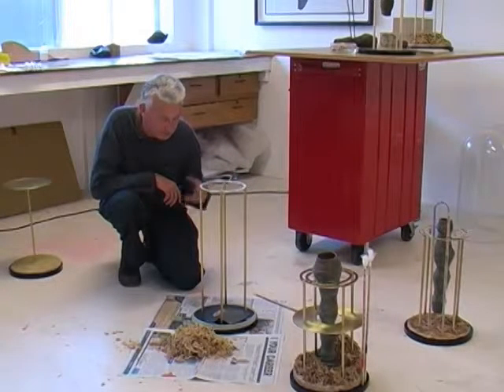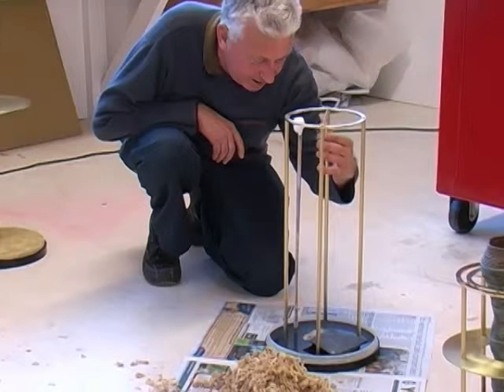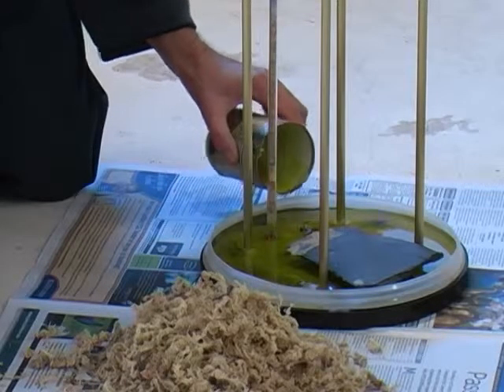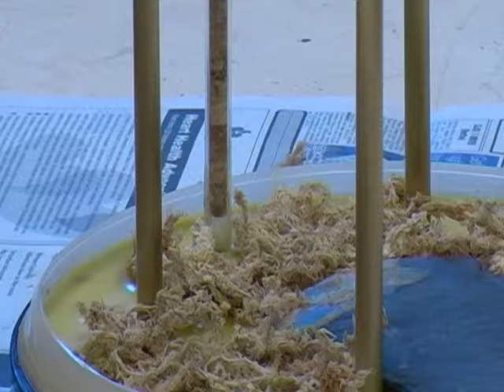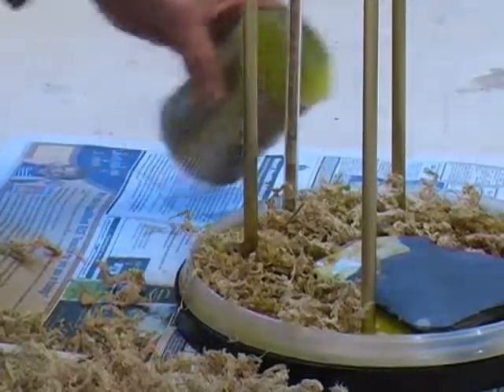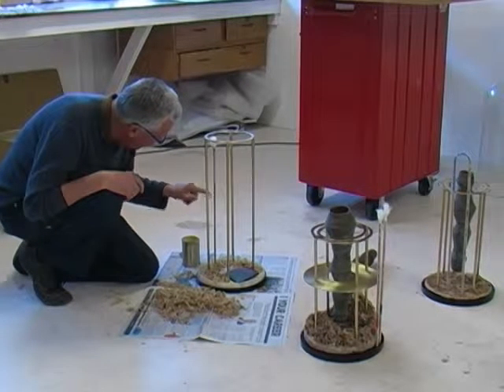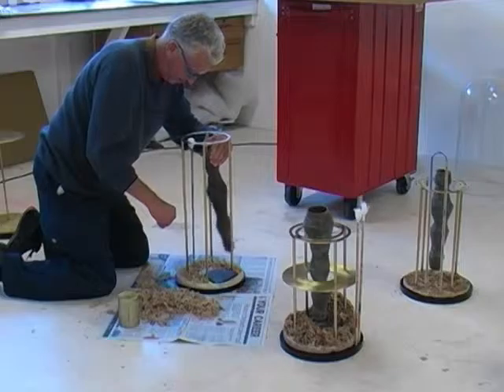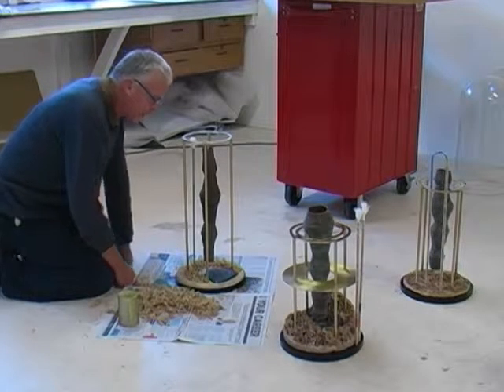Andrew Drummond: Dome works refurbishment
Watch artist Andrew Drummond in his studio refurbishing his Dome works for the exhibition Andrew Drummond: Observation / Action / Reflection held at the Christchurch Art Gallery Te Puna o Waiwhetu between 14 May 2010 - 5 September 2010. Click on the following link for more information about this exhibition